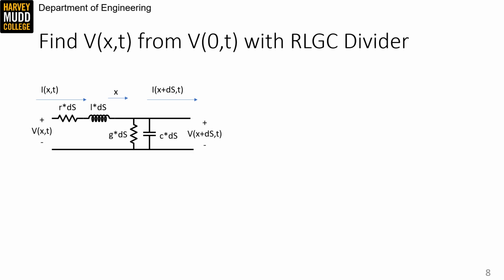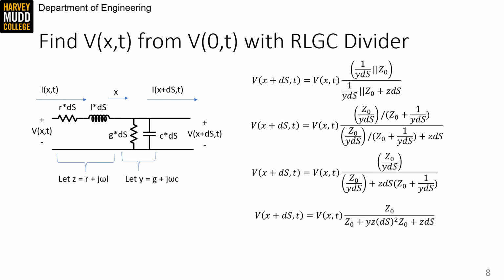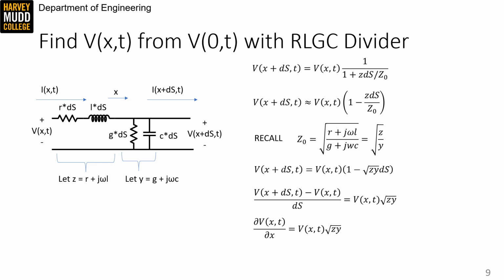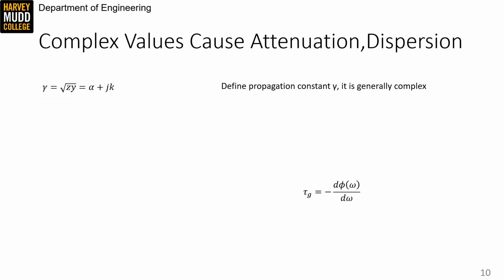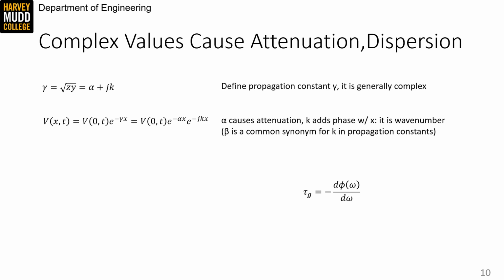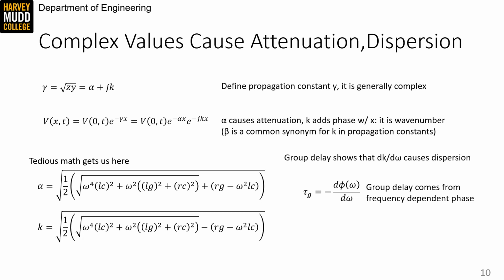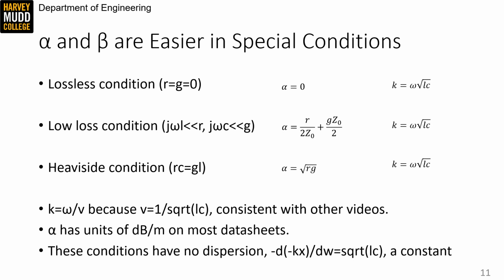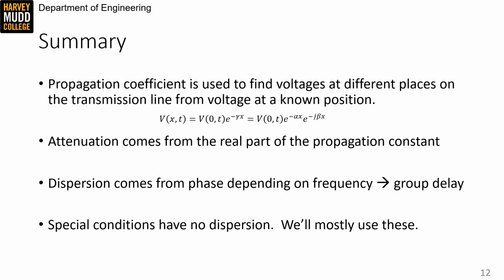HMC E157 Lec04 V02 The Propagation Constant for Lossy Transmission Lines